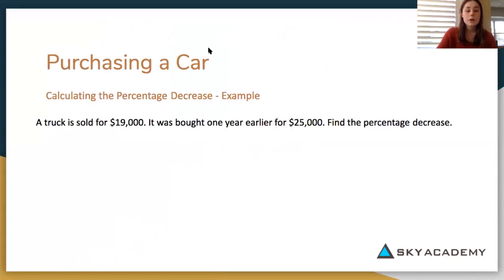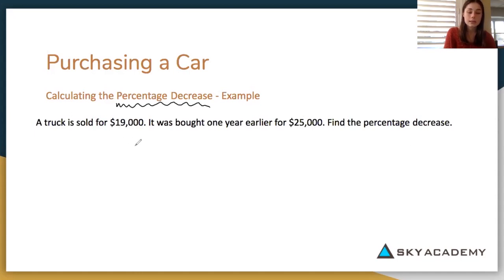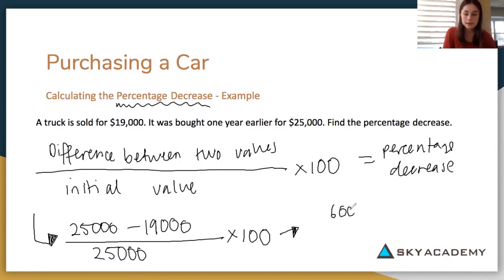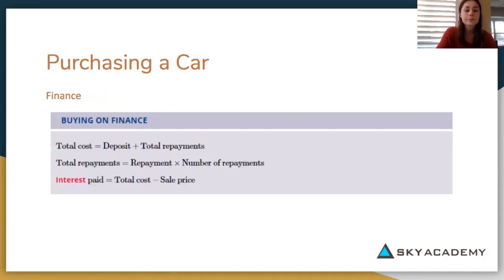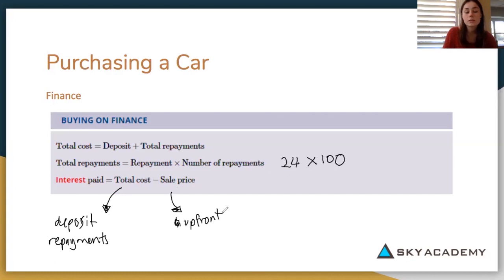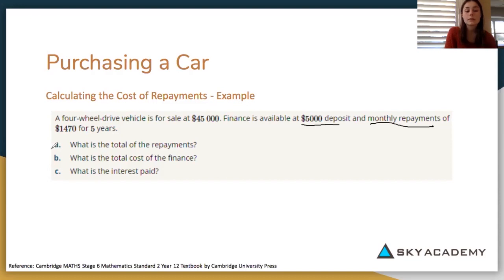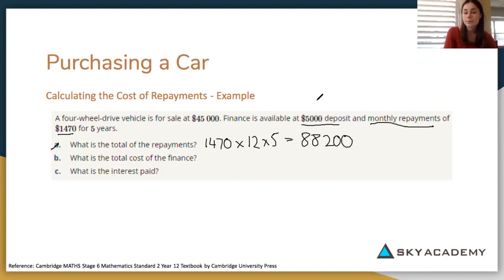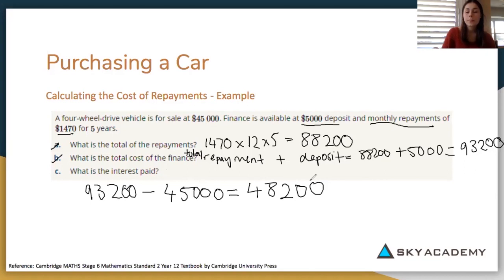Budgeting and Household Expenses Financial Math MS F1 #12